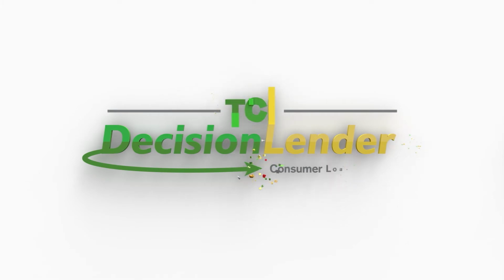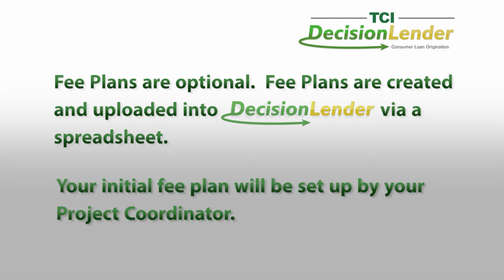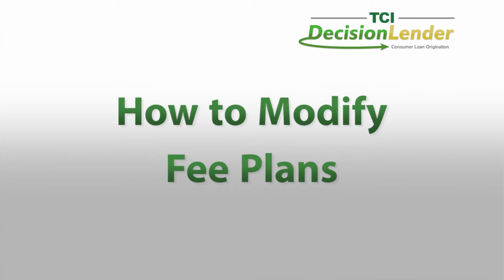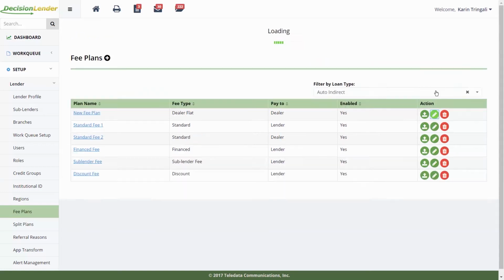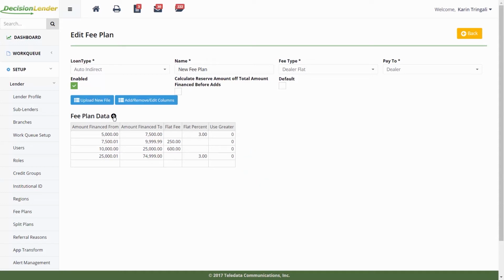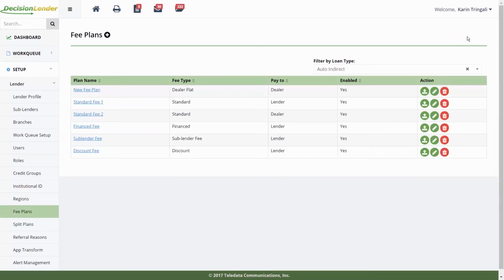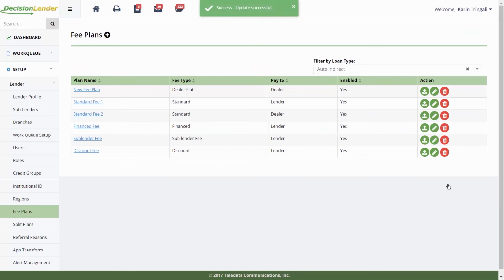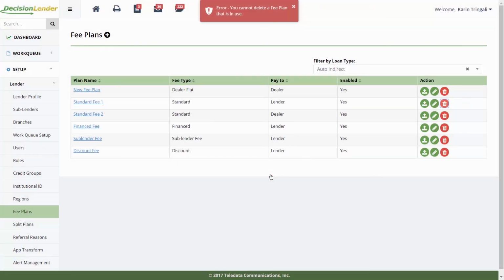DecisionLender 4 Tutorial - Fee Plans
DecisionLender 4 is a highly configurable and intuitive Consumer Loan Origination Solution for direct, indirect, and online lending. Other LOS products are slow to adapt and require IT resources to institute changes. DecisionLender 4 is a platform designed with today's latest technologies and an elasticity that allows lenders to modify their programs, rules, dashboard, reports and requirements in real-time without software coding! Learn how you can gain an unparalleled competitive advantage by requesting a demo of DecisionLender4 today!

Welcome to TCI's DecisionLender 4 training series. This tutorial provides information about Fee Plans in DecisionLender.

Bookmarks:
01:20 How to Modify Fee Plans